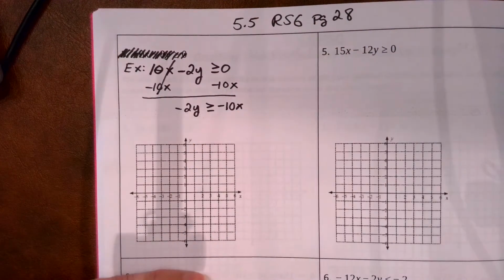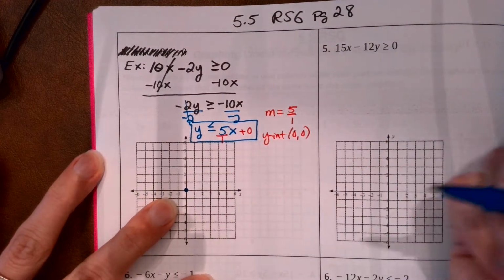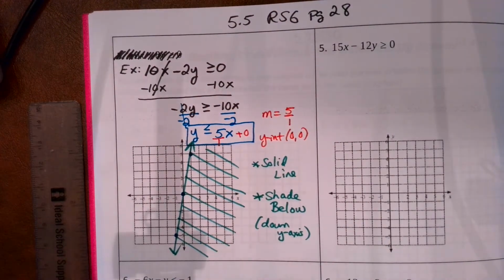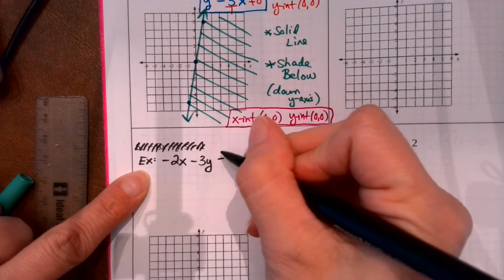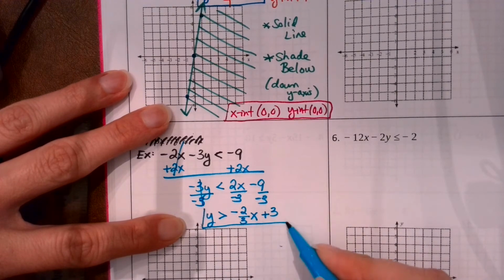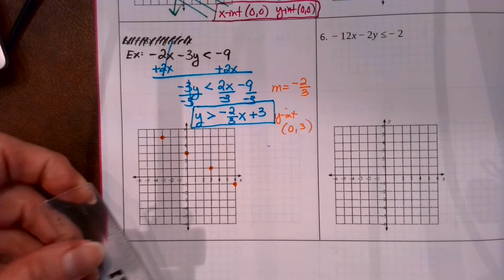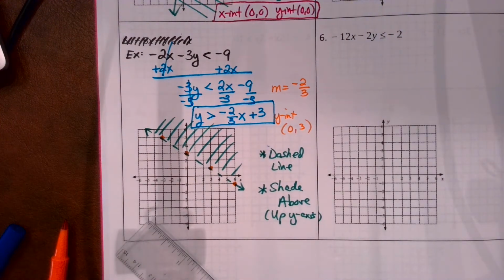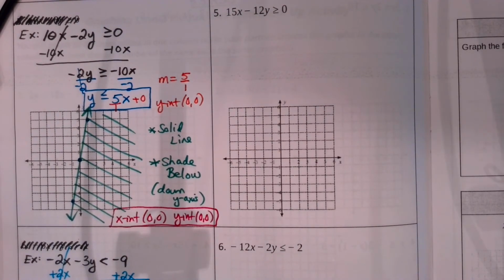Math 1 5.5 Review on pg 28